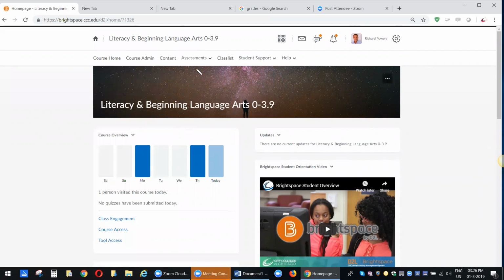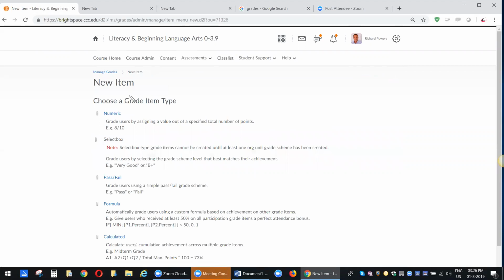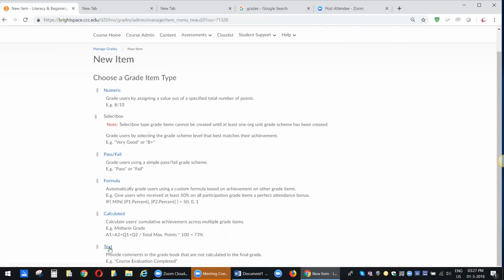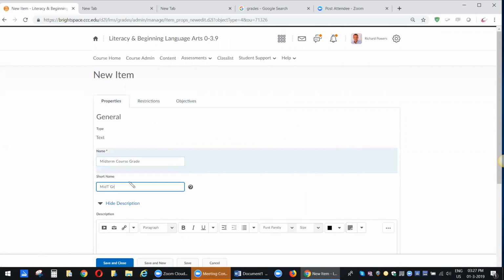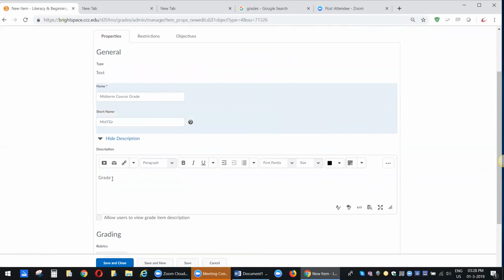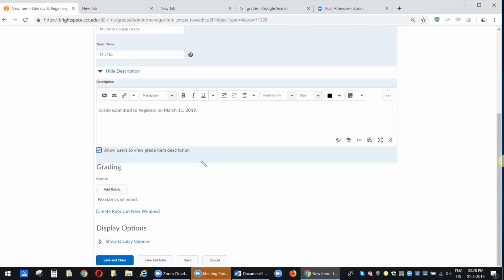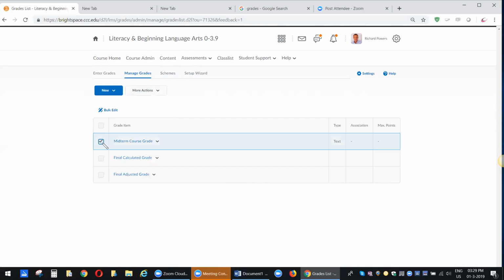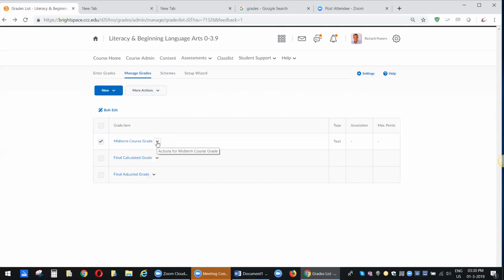Create Midterm Grade Item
Shows how to create a stand-alone midterm grade item column in Brightspace.